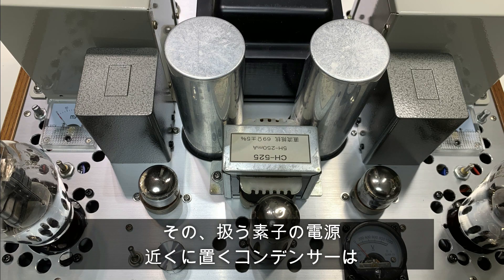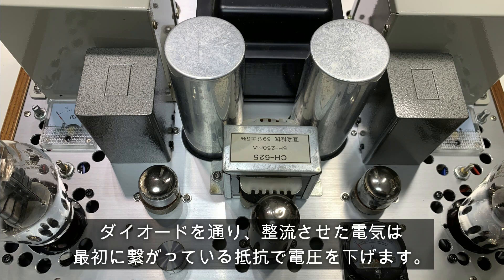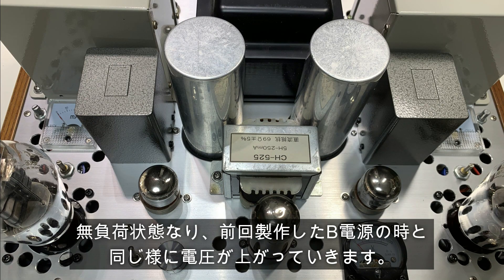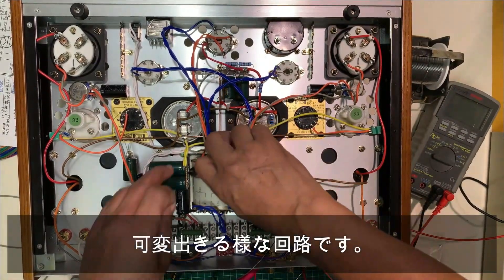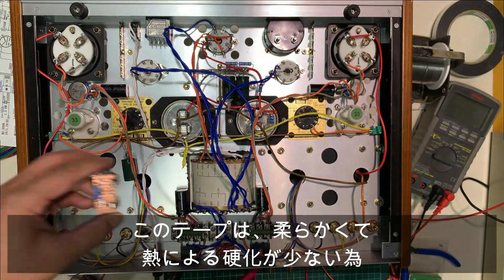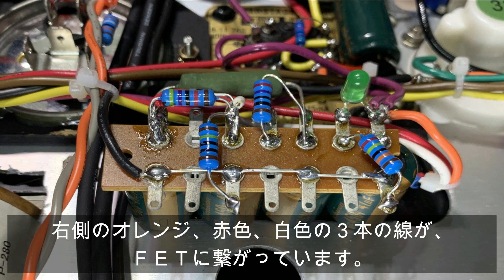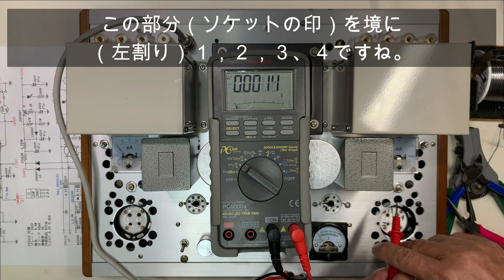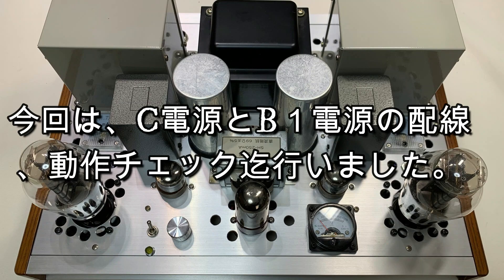自作設計 真空管アンプ製作工程(5) 直熱3極管 WE-300B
Westwrn Electric 300B
Single Ended Tube amplifier manufacture(5)

私の真空管アンプ製作工程
直熱３極管　３００Bシングル・真空管アンプ
（第５回目）
ウエスタンエレクトリック　WE３００Ｂ　刻印
名出力管古典球　歴代ナンバー１　ＷＥ－３００Ｂ
前段にはＳＴＣのＣＶ５１１２をトランスドライブ
整流管は５ＡＲ４／ＧＺ３４
〈　今回の内容　〉
無帰還シンプル２段構成トランスドライブ真空管アンプ
組立て工程を順番に紹介しています。
出力段用C電源、前段B1電源の配線と動作チェック。
電源関係の前工程が、これで完了です。
🔽ホームページはこちら